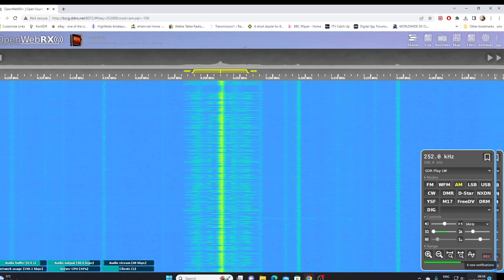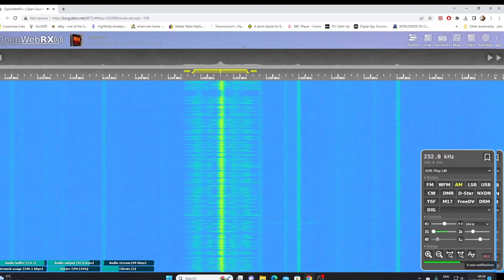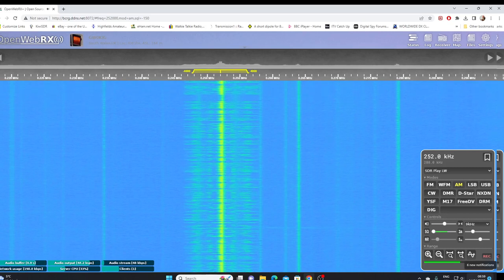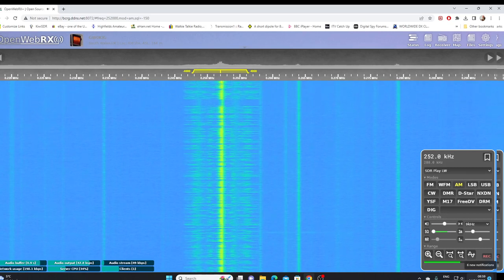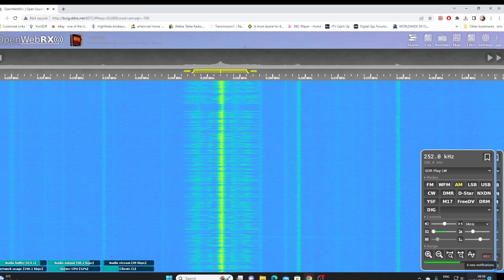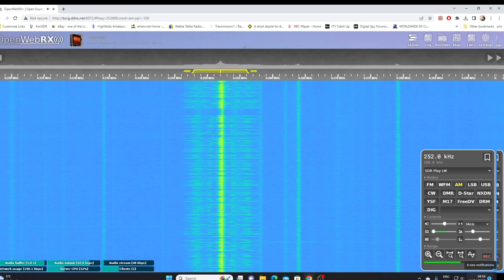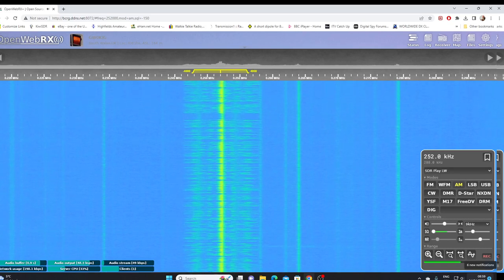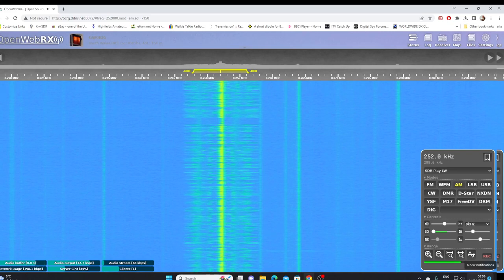RTE Longwave 252 closes?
RTE 1 is due to close on Longwave 252 khz. As you hear in this clip recorded on April 14 2023 just before and after 09:00 BST the RTE 1 Transmission was to cease at 9am, but it didn't!
Possibly timimgs have changed?